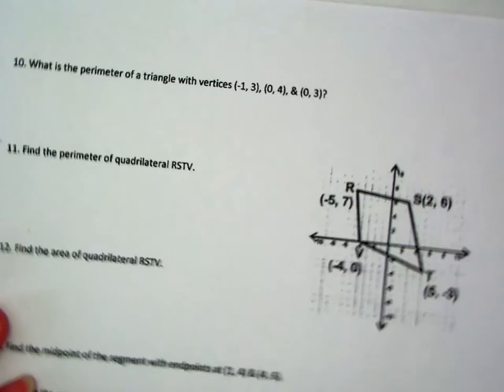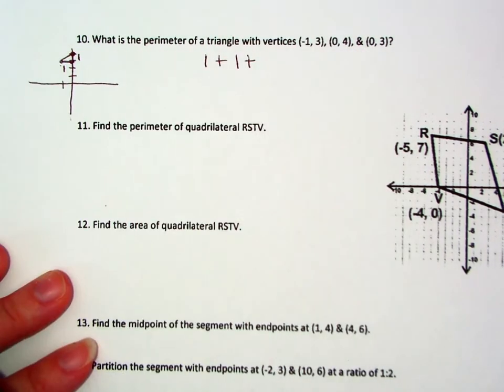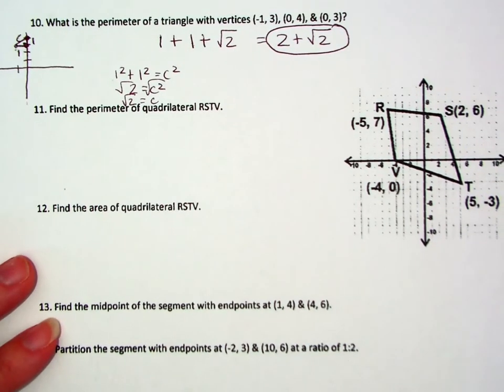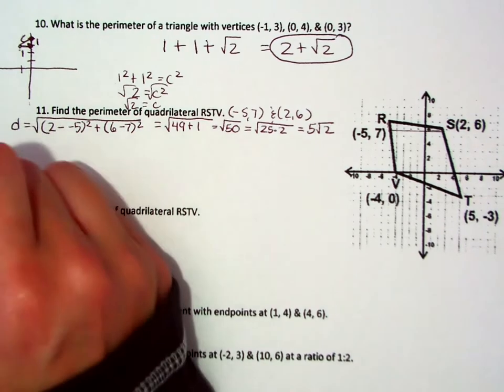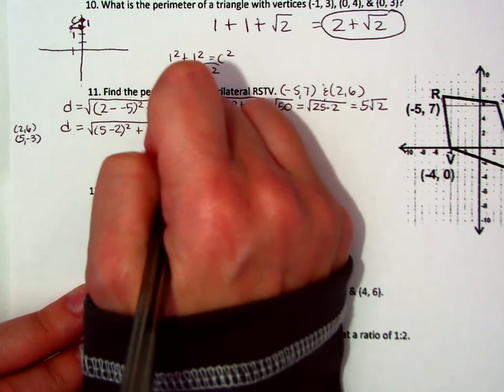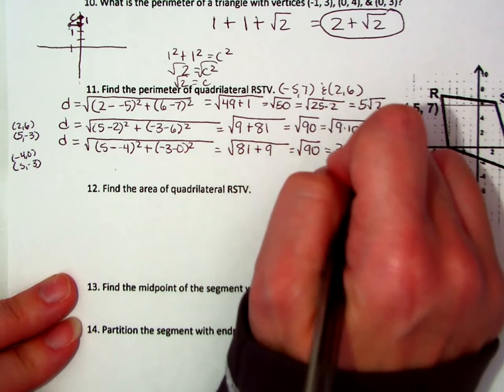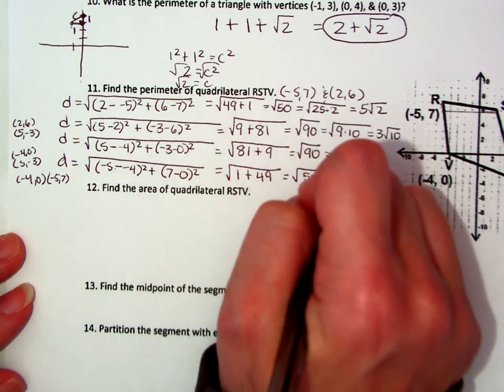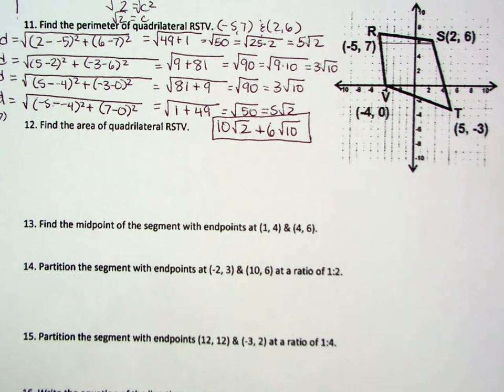U8 Quiz SG 10 thru 11